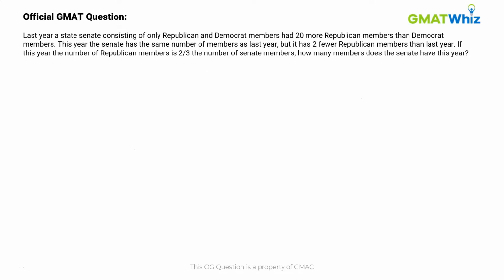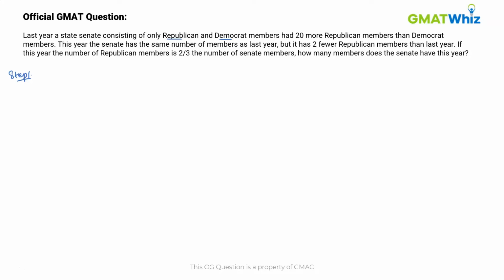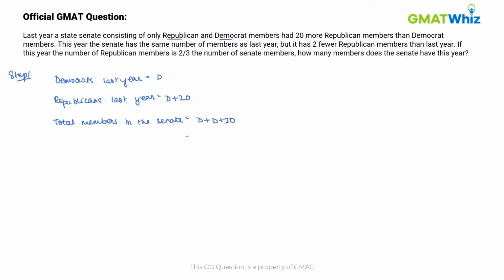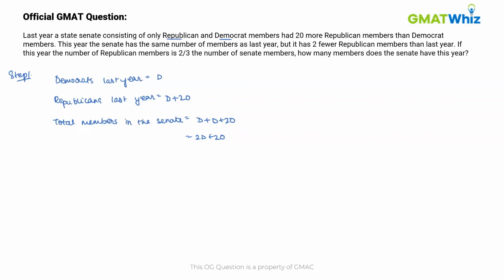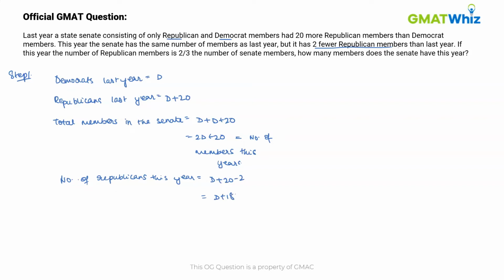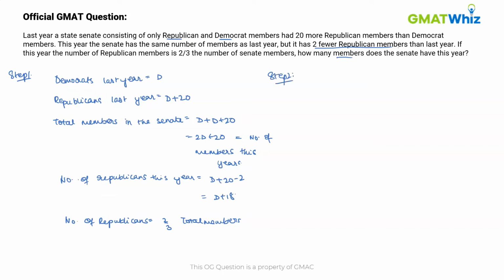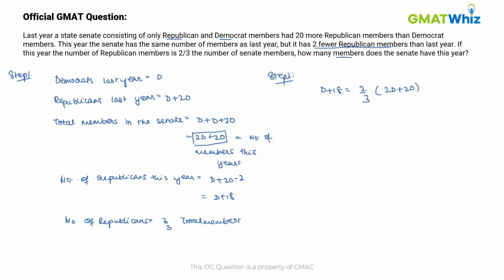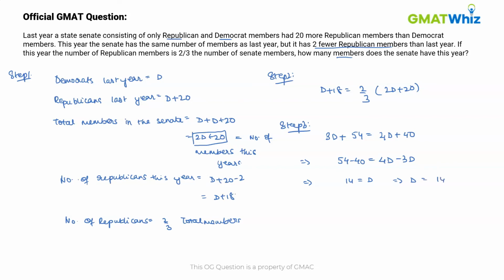GMAT OG l PS69400.02 : Last year a state senate consisting of only Republican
GMAT PS69400.02 (Word problem)

Last year a state senate consisting of only Republican and Democrat members had 20 more Republican members than Democrat members. This year the senate has the same number of members as last year, but it has 2 fewer Republican members than last year. If this year the number of Republican members is 2/3 of the number of senate members, how many members does the senate have this year?